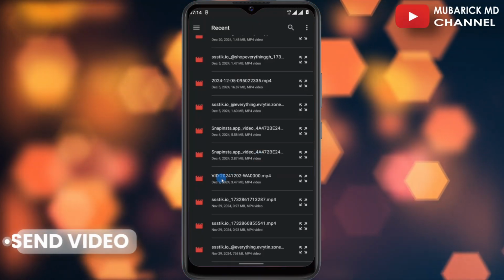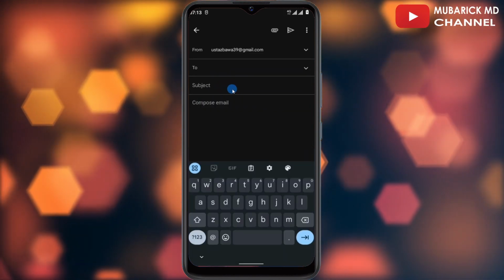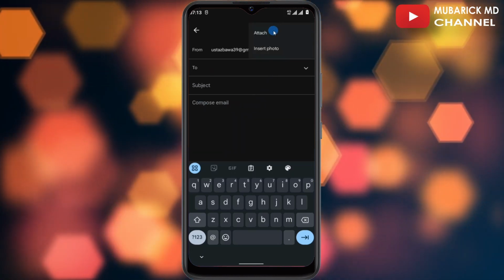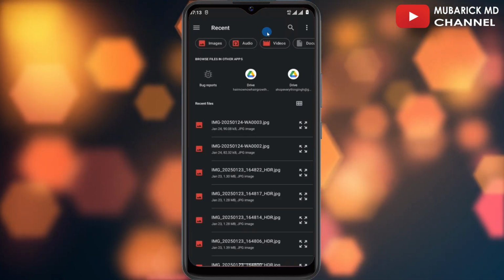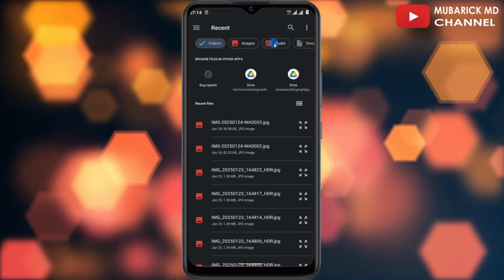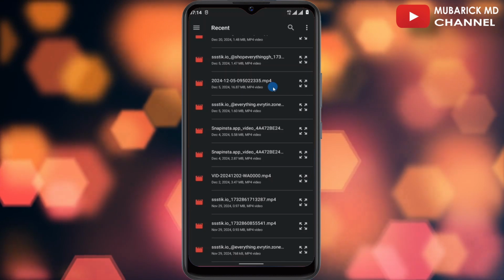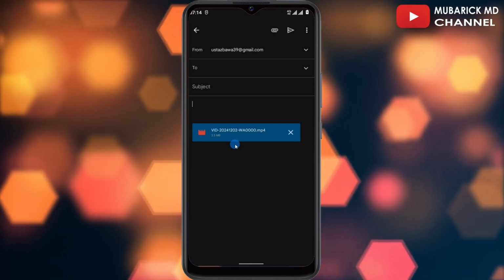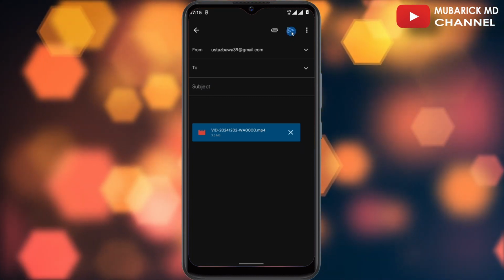How to Send a Large Video on Gmail - Full Guide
Learn How to Send a Large Video on Gmail with this simple and easy steps.